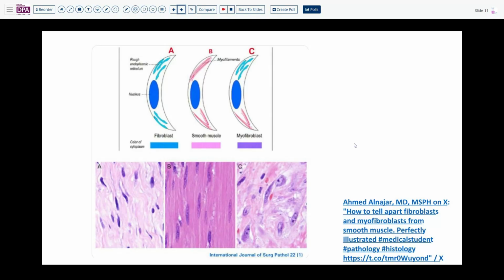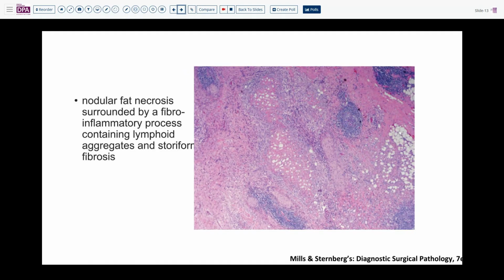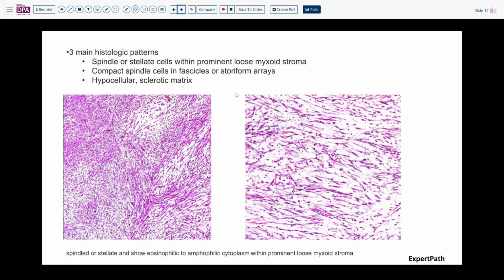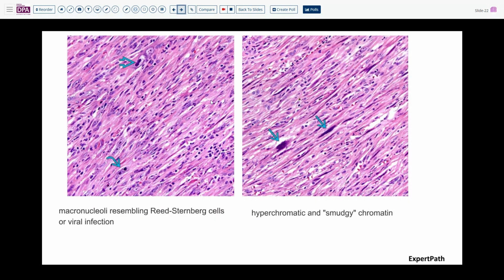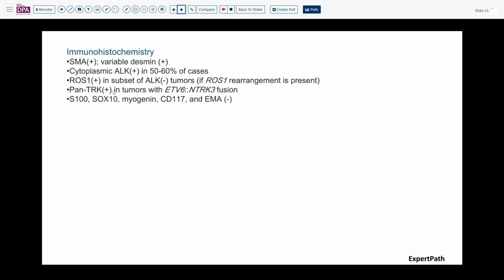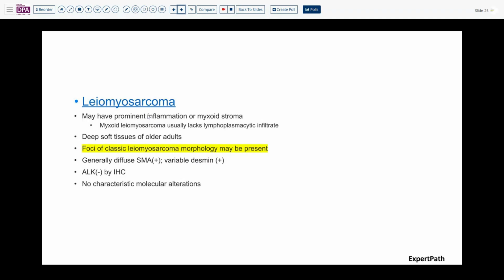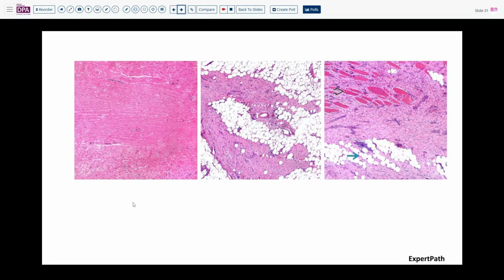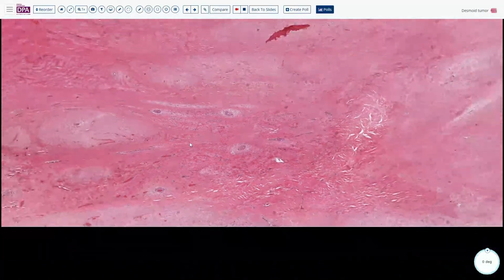GI soft tissue 2026-2-16 (updated from the 2022)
sclerosing mesenteritis, inflammatory myofibroblastic tumor, desmoid fibromatosis